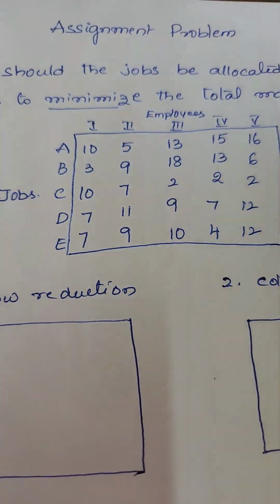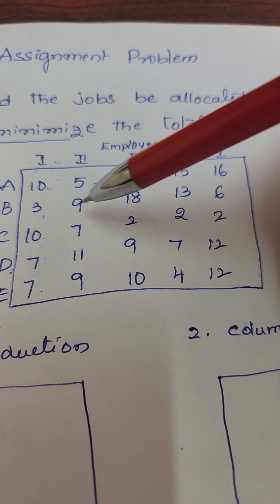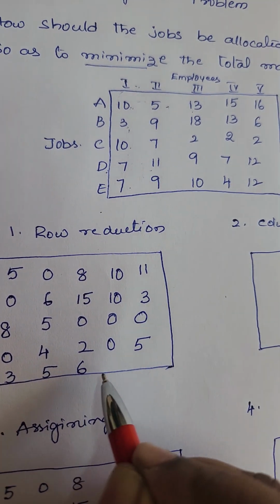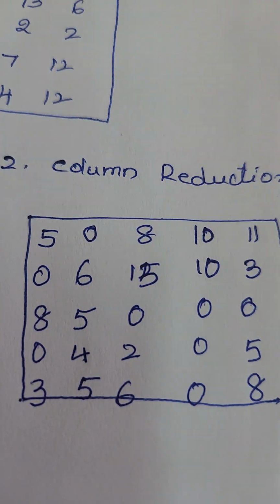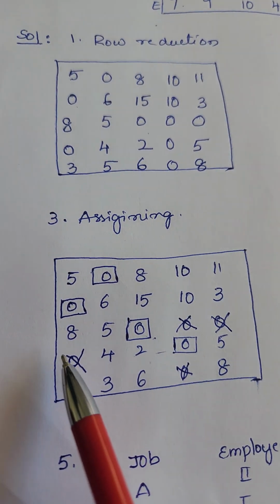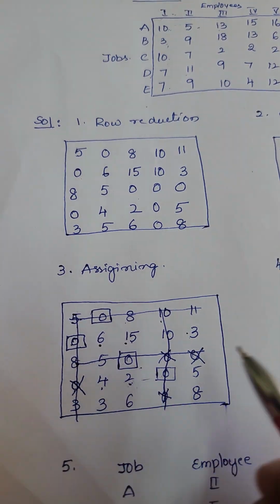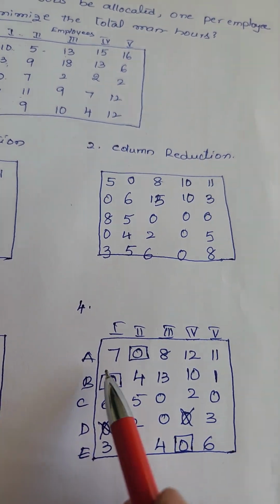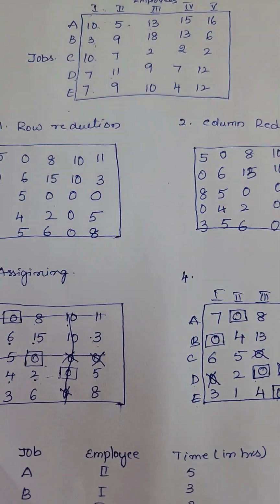ASSIGNMENT PROBLEMS#HUNGARIAN METHOD#BBA,MBA,M.SC.BTECH,DIPLOMA